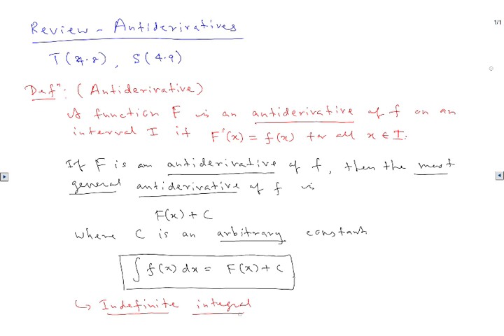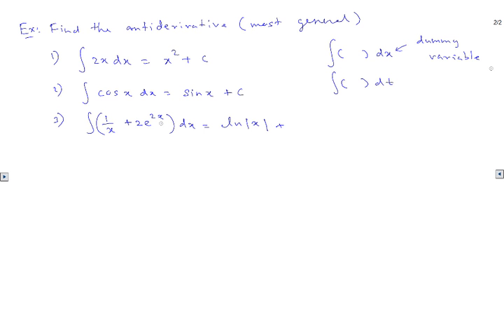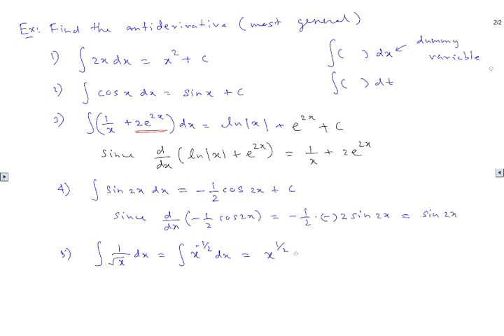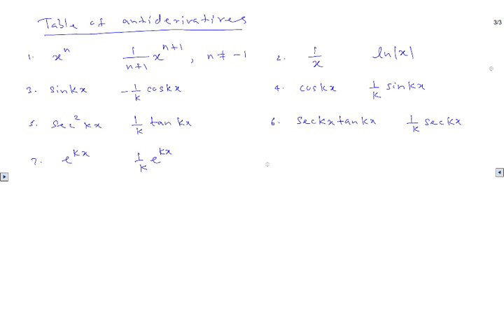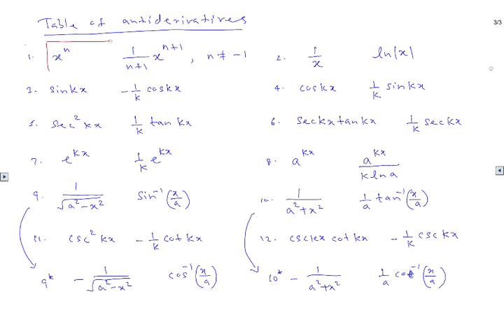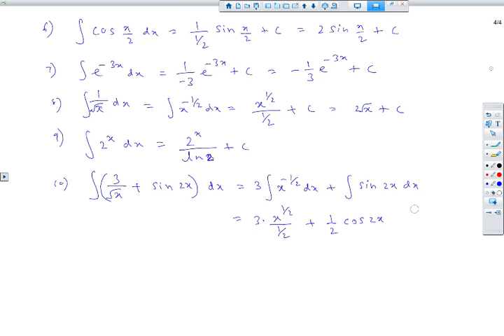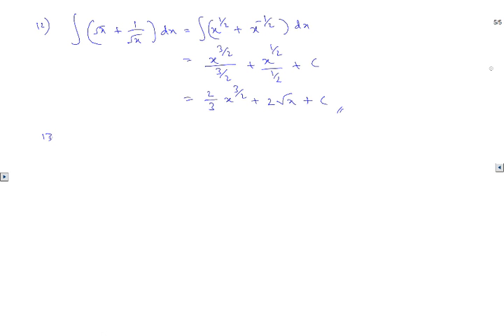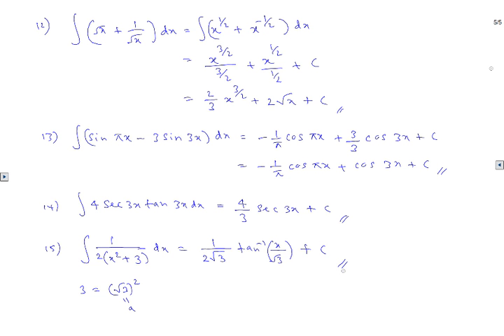Lecture 4: Review - Antiderivatives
Antiderivative reviews for Calc II